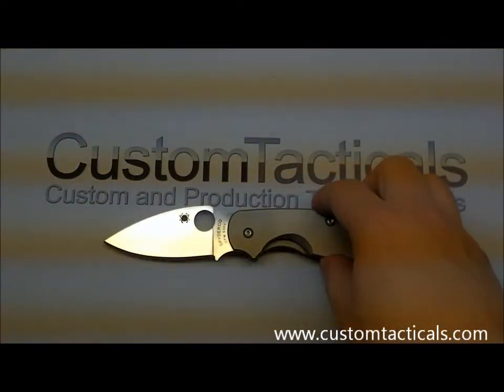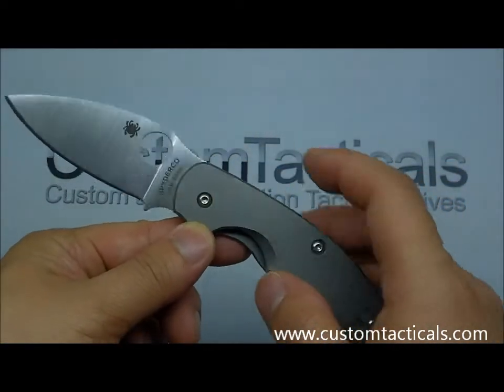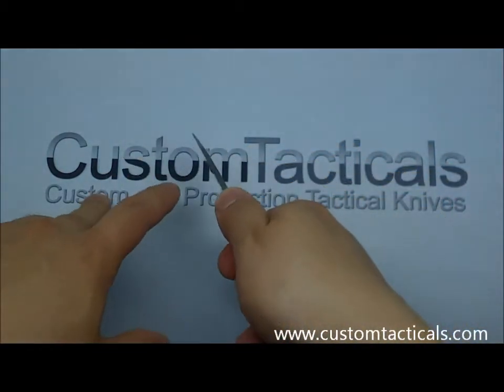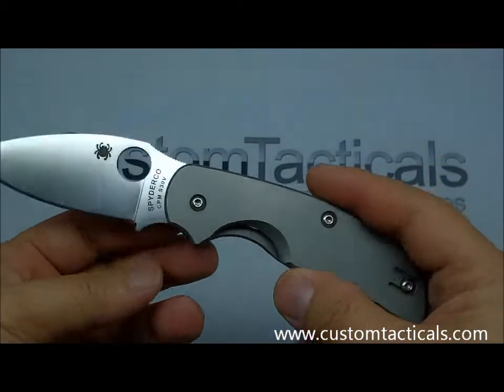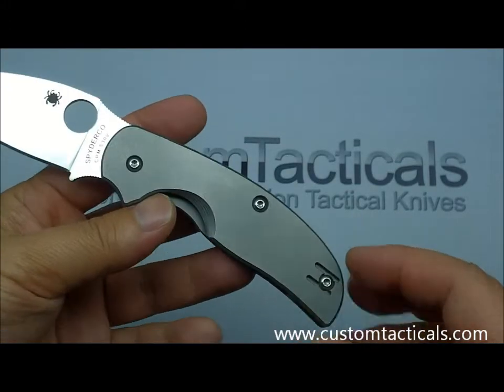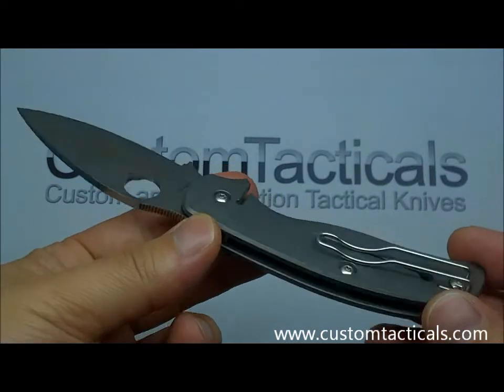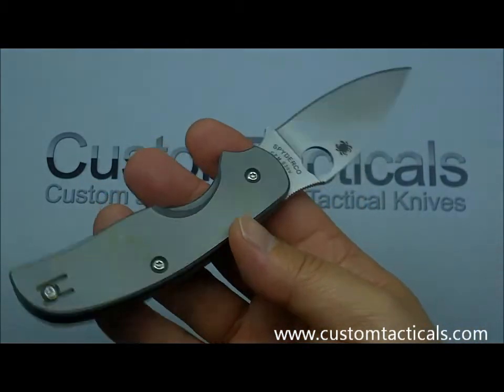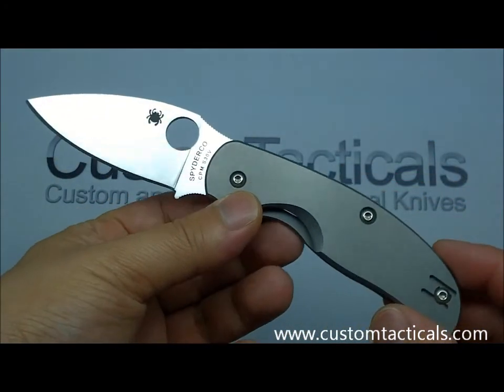Spyderco Titanium Sage Folding Knives Review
Spyderco's awesome Sage folder in Titanium with a beautifully executed Reeve Integral Lock (Frame Lock). The Sage is a great all-purpose folder from Spyderco that is great to use and easy to carry. The wide profile Spyderco blade with trademark round hole is a treat to use.